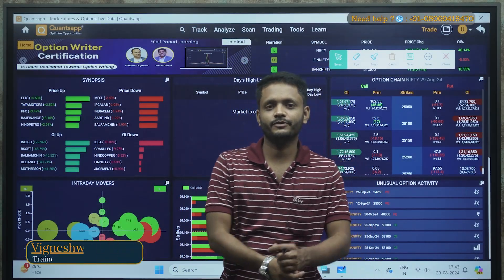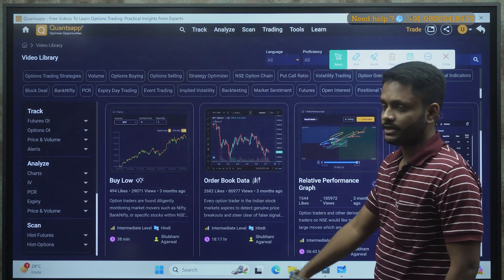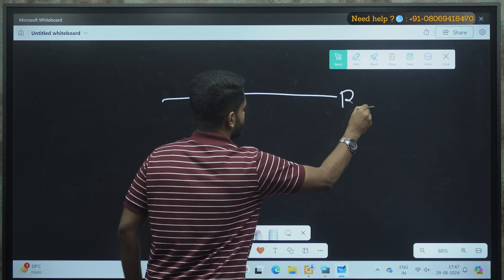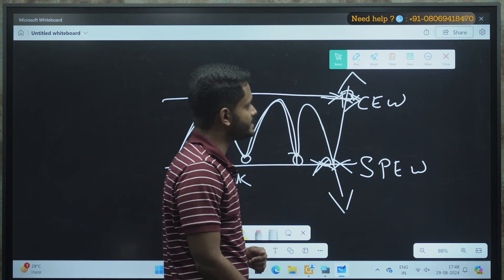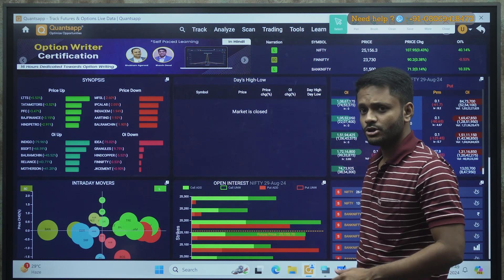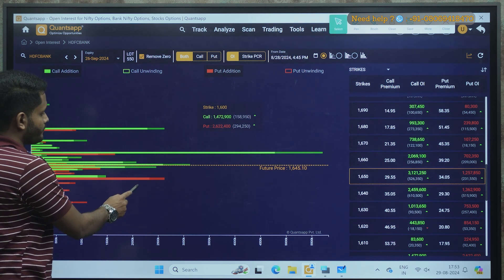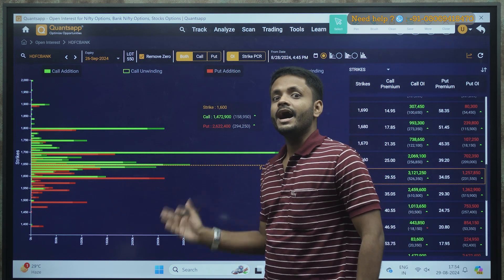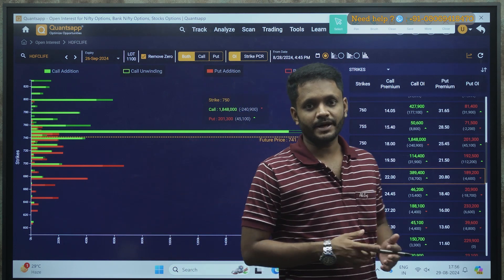What is open interest in stock market | how to analyse open interest data | OI in options trading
Offer: Use code QAPP

Key takeaways:
• How to gauge positional breakouts
• How to gauge positional breakdowns
• Find support and resistance levels
Directional options trading using open interest involves analyzing the open interest of options contracts to make informed decisions about the likely direction of the underlying asset's price movement. Open interest refers to the total number of outstanding options contracts for a particular strike price and expiration date. Traders often use open interest as a key metric to gauge market sentiment and potential price trends. Here's a breakdown of how directional options trading using open interest works:
 1. Understanding Open Interest: • Open interest represents the total number of options contracts that have been initiated but not yet closed or exercised. • High open interest suggests strong market interest and liquidity, while low open interest may indicate less active participation.
 2. Identifying Trend Strength: • An increase in open interest along with a rising stock price suggests a strong bullish trend. • Conversely, an increase in open interest coupled with a declining stock price may indicate a strong bearish trend. • Traders often look for confirmation of a trend by analyzing price movements alongside changes in open interest.
3. Spotting Potential Reversals: • A divergence between the direction of the stock price and open interest could signal a potential reversal. • For example, if the stock price is rising, but open interest is decreasing, it may indicate weakening bullish momentum.
 4. Focus on Key Strike Prices: • Traders often pay attention to specific strike prices with significant open interest as these levels can act as support or resistance. • High open interest at a certain strike price suggests a considerable number of market participants have a vested interest in that price level.